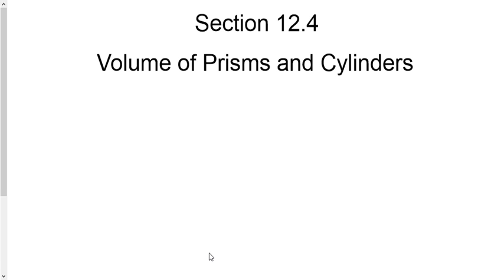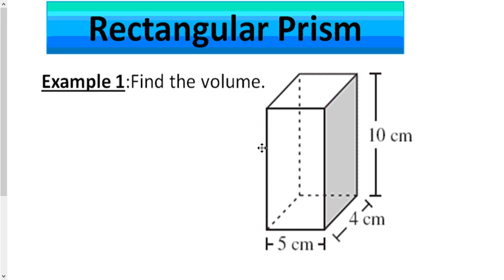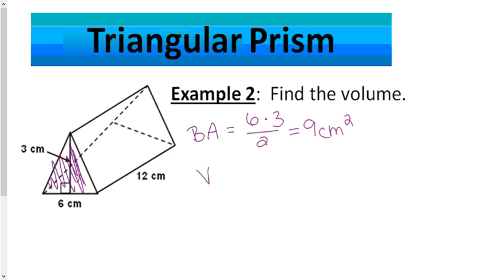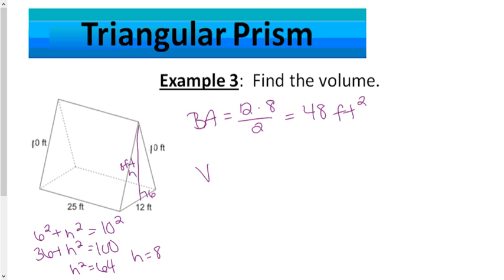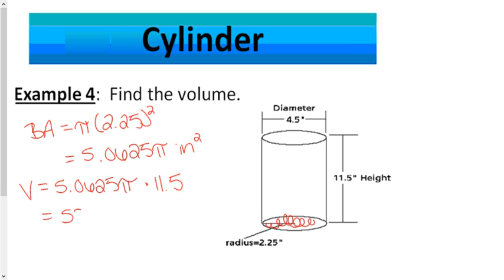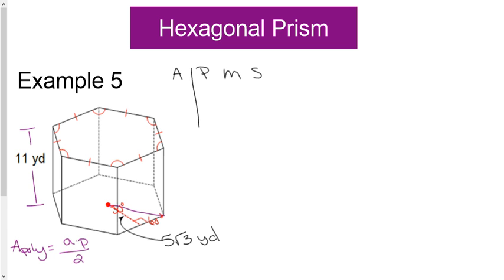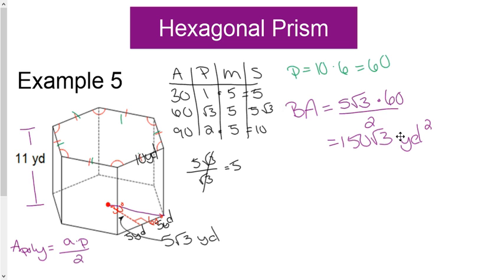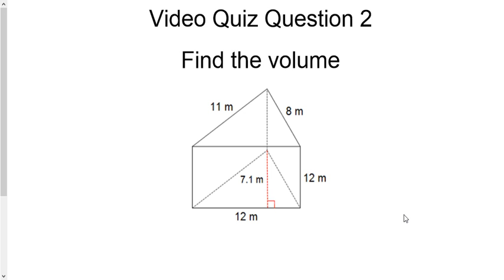Section 12 4 Video